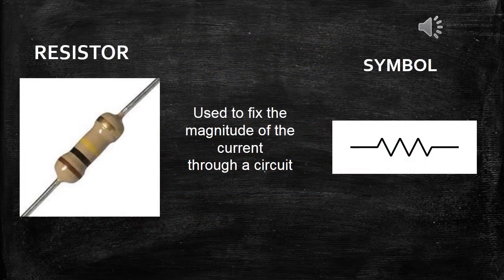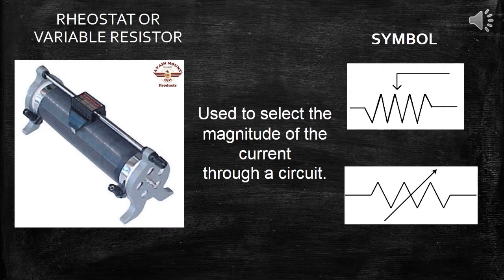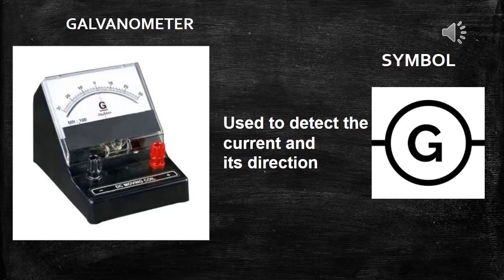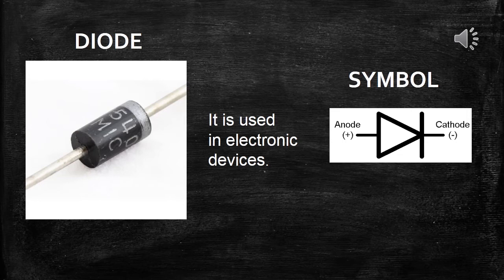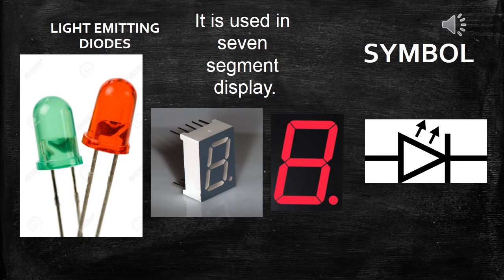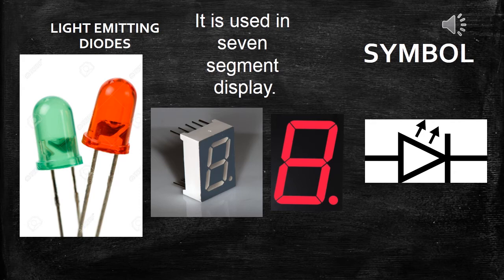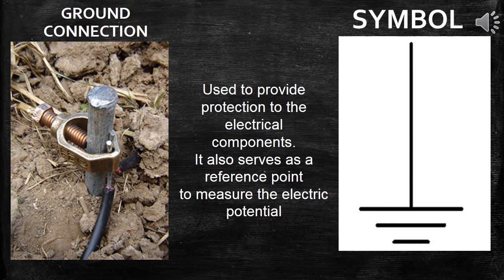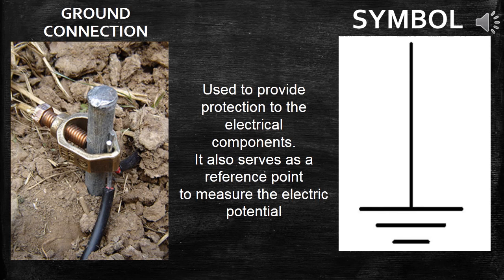STD X- CHAPTER-4-ELECTRICITY-SYMBOLS OF SOME COMPONENTS OF CIRCUIT